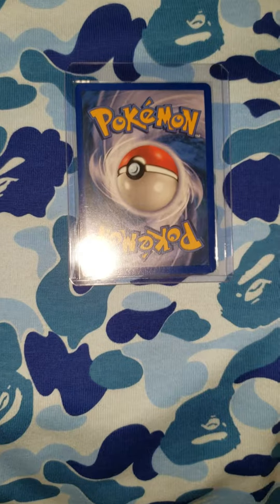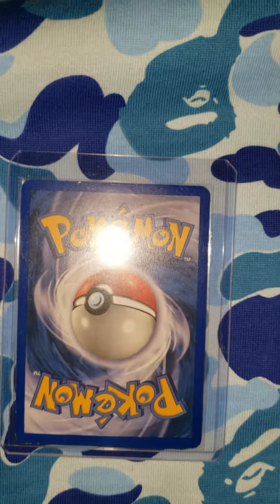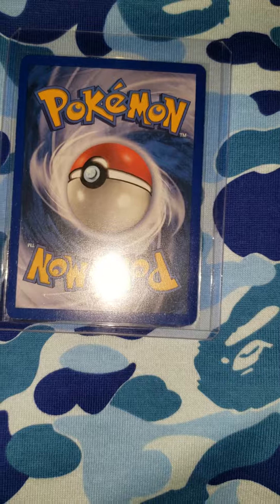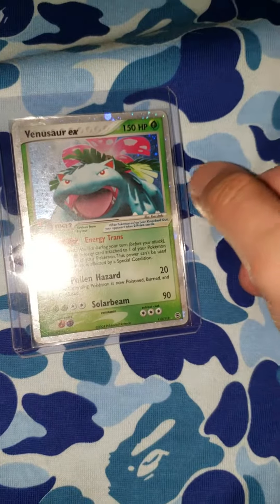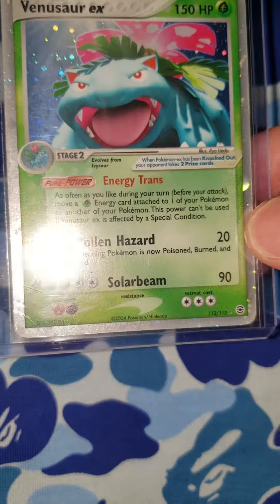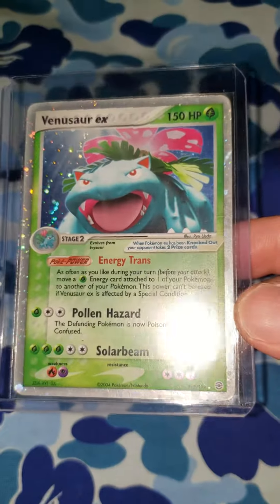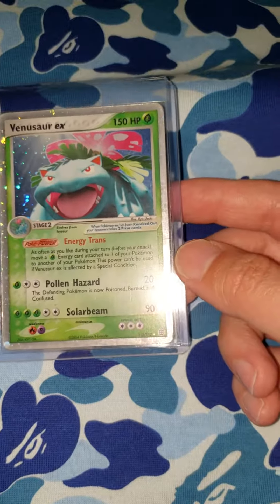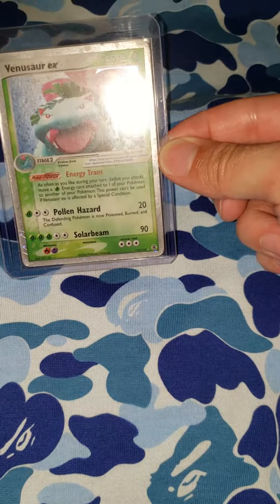PTCG another old school ex card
Fire red leaf green venusaur ex card. Hope you guys enjoyed the video.